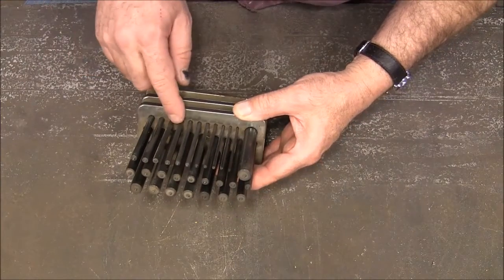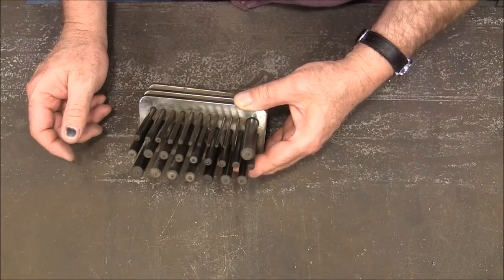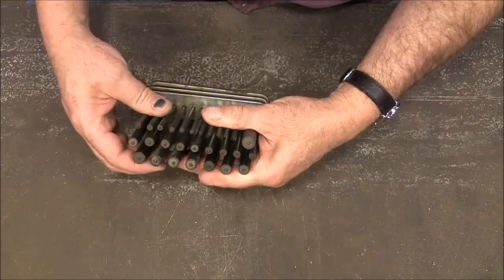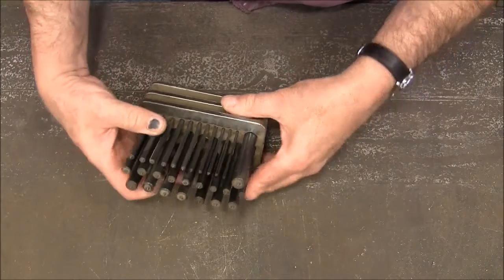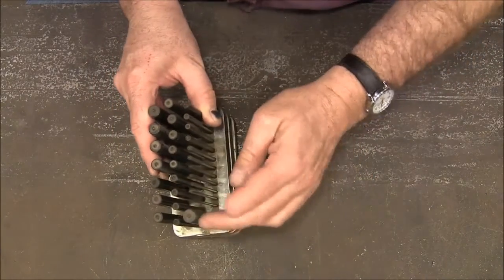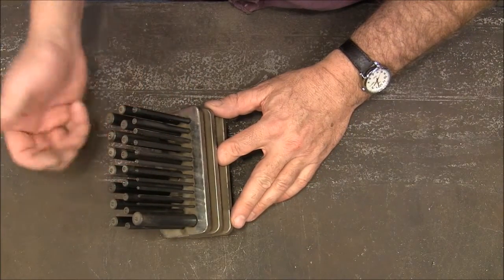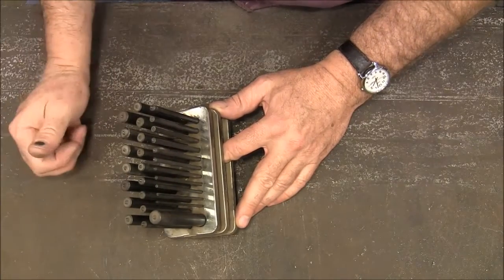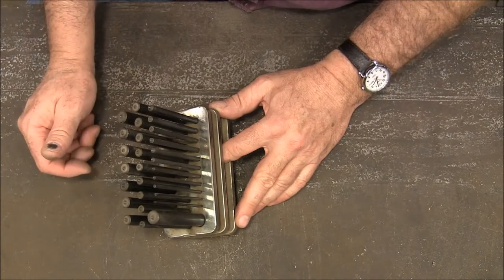Making Springs from Mig Wire update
Using transfer punches as mandrels for winding springs.